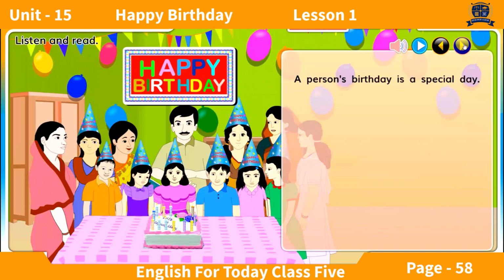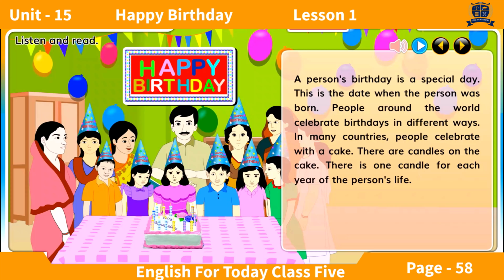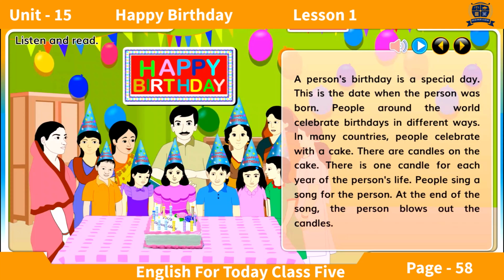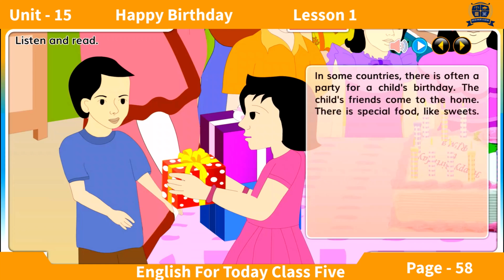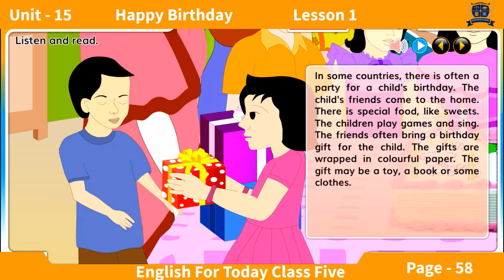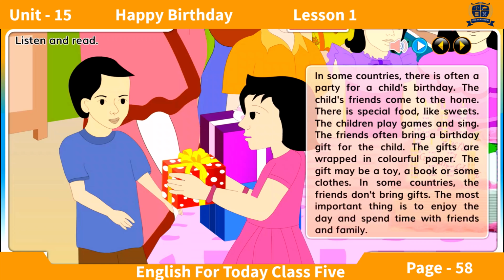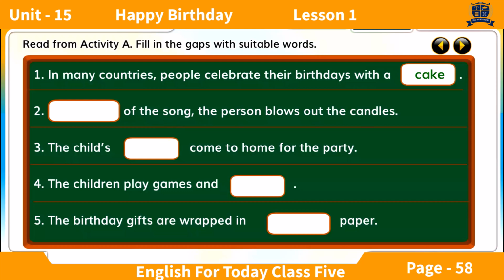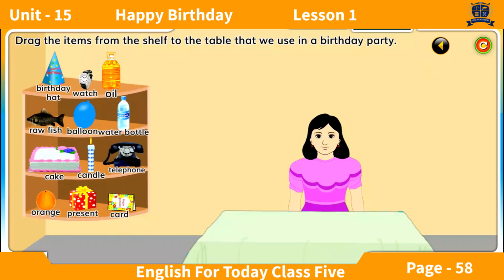Unit - 15: Happy Birthday (Lesson 1) | English For Today | Class Five | Page 58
🎉 Unit 15: Happy Birthday (Lesson 1)
English For Today | Class Five | Page 58

Welcome to a joyful new lesson from the English For Today textbook for Class Five! In this video, we begin Unit 15: Happy Birthday, where we’ll explore a fun and engaging birthday-themed story.

🎂 Let’s learn English through a celebration! Perfect for young learners.

📚 What You’ll Learn in This Lesson:
✔️ Reading and pronunciation practice
✔️ Basic sentence structures
✔️ Fun vocabulary related to birthdays
✔️ Listening and speaking skills

📘 Book: English For Today
🏫 Class: Five
📄 Page: 58

✅ Suitable for students, teachers, and parents following the NCTB curriculum.